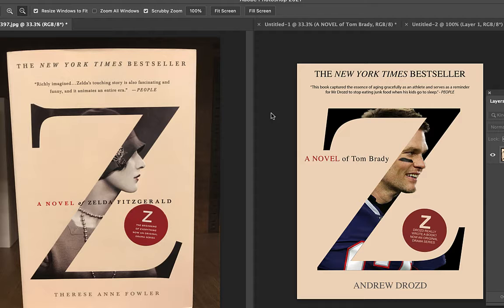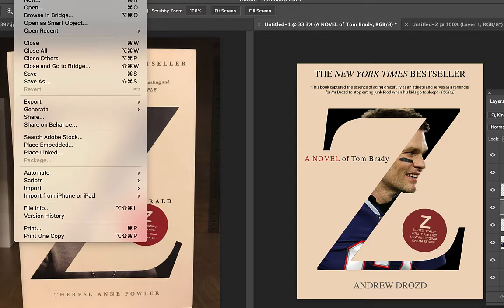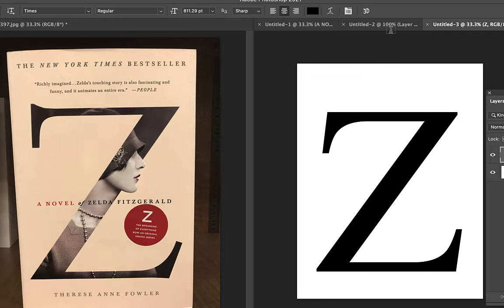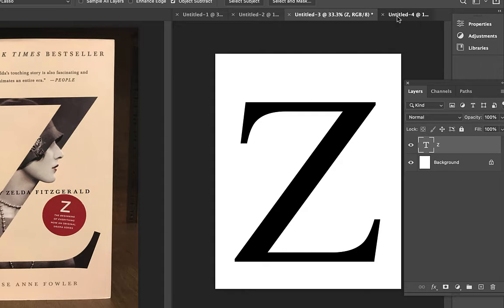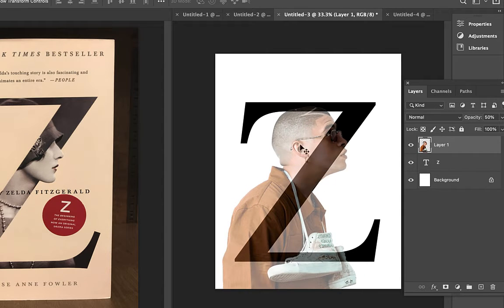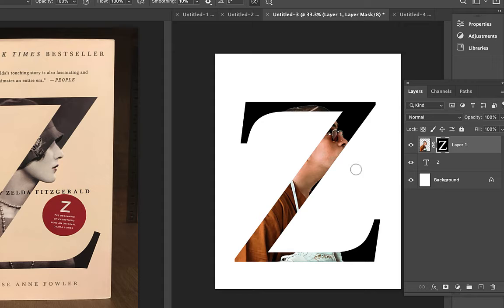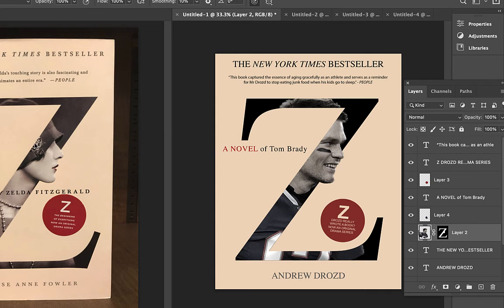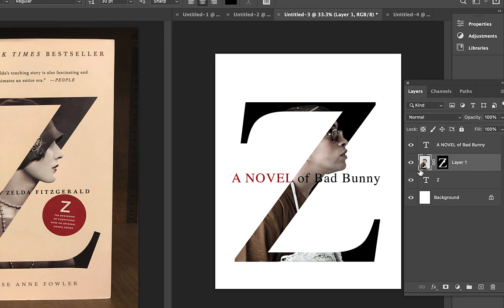Reimagining Zelda Fitzgerald